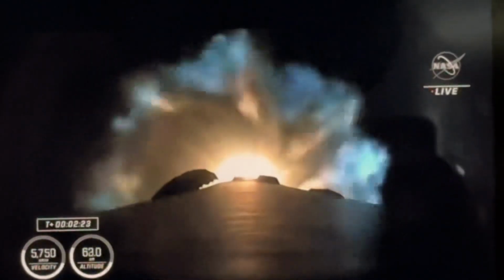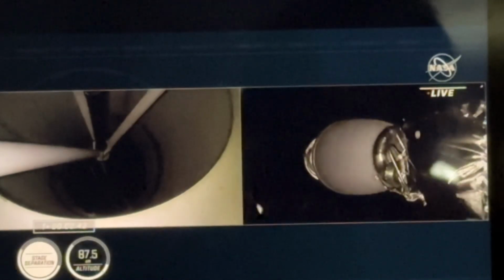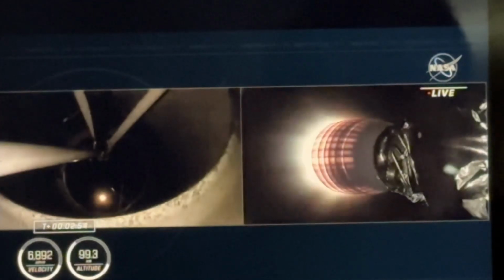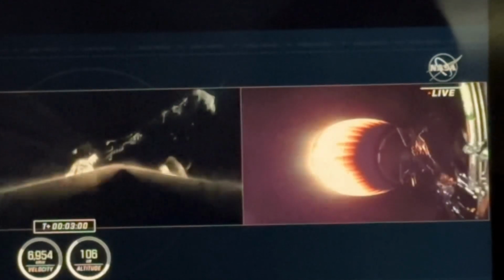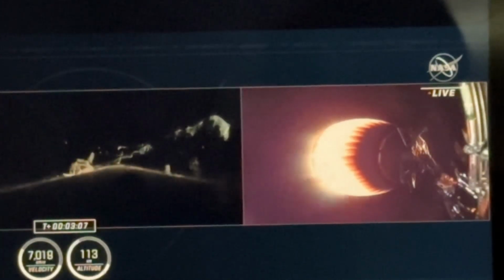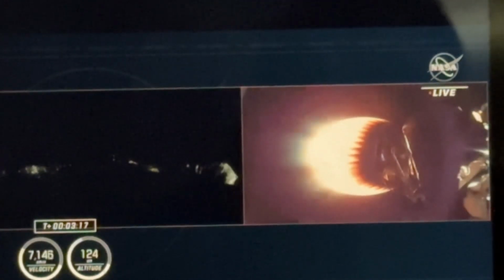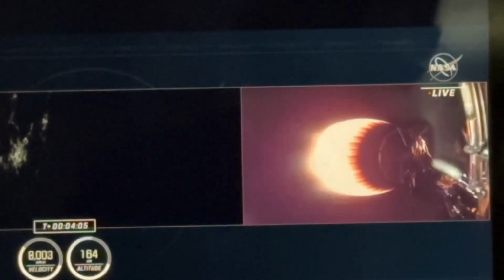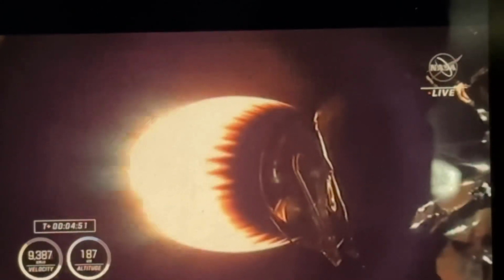Endeavor Spacecraft launch as seen from Century Village Boca Raton - March 2, 2023 ￼